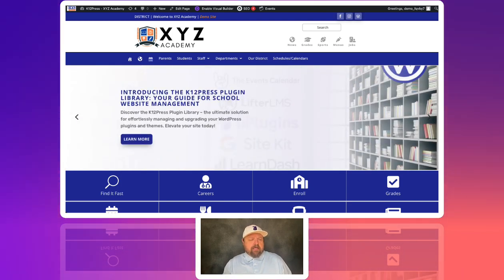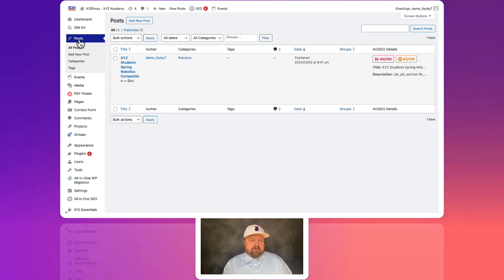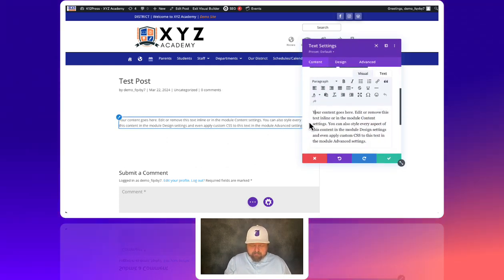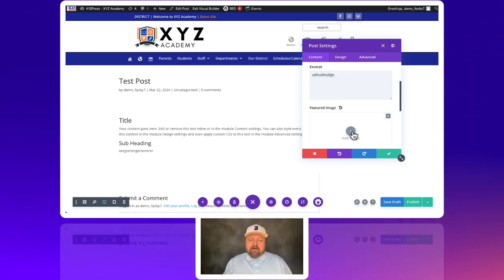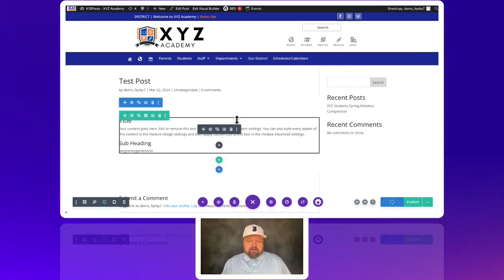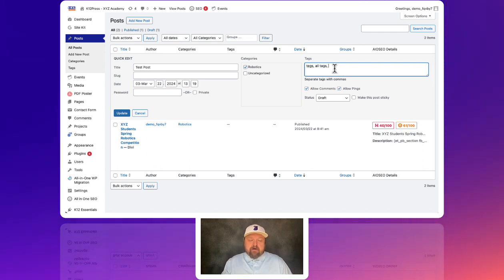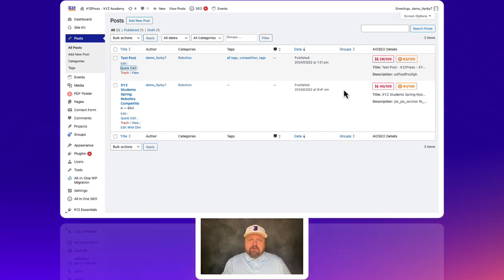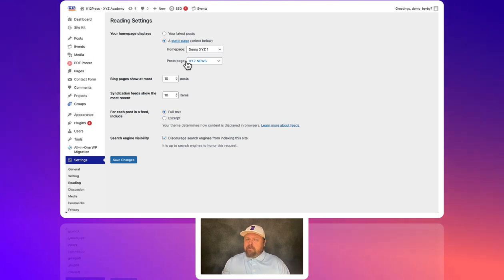K12Press Tutorial: School News Pages & Blogs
Embark on a journey to enhance your school's digital presence with our latest tutorial from K12Press WebmasterHUB: "Creating Engaging School News Pages & Blogs in WordPress." This comprehensive guide is your roadmap to crafting dynamic news pages and insightful blogs that captivate your school community.

In this tutorial, we'll start by demystifying the key differences between WordPress Posts and Pages, setting a solid foundation for understanding their unique roles in building your site. With a spotlight on SEO, we delve into how thoughtfully crafted titles and content can dramatically improve your visibility online, drawing more readers to your school's news and updates.

Discover the power of categories to organize your content efficiently and how featured images can add visual appeal to your posts, making them more engaging and shareable. But that's not all—we'll guide you step-by-step through the process of creating a specialized page in WordPress that neatly lists all your posts, transforming the way your audience interacts with your school's news and stories.

Whether you're looking to showcase achievements, announce events, or share insights from your educators, this video will empower you with the tools and knowledge needed to create a vibrant, informative blog or news page. Join us and unlock the potential of your school's website to become a central hub for communication and community engagement.